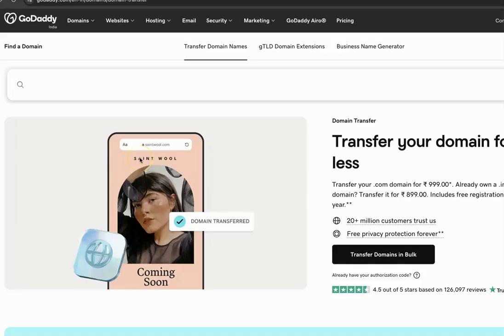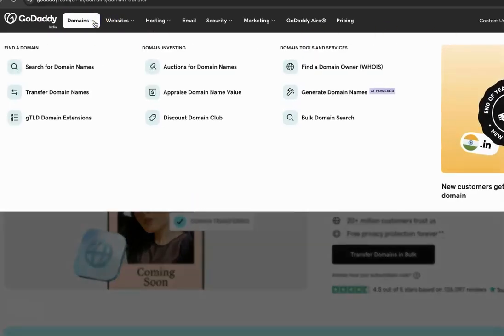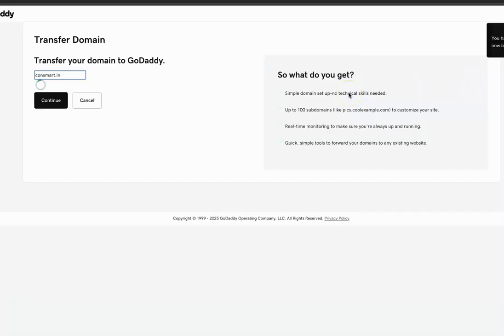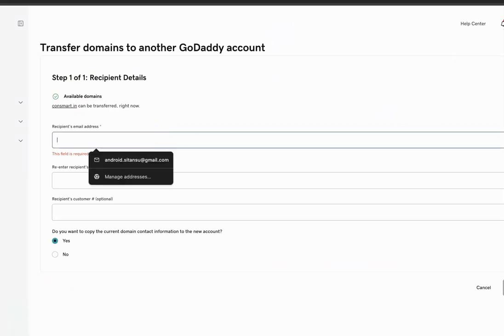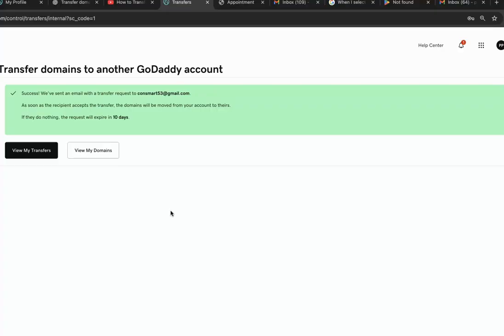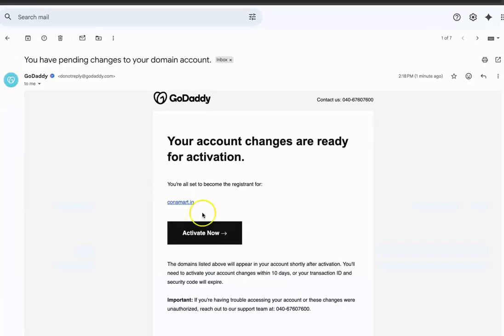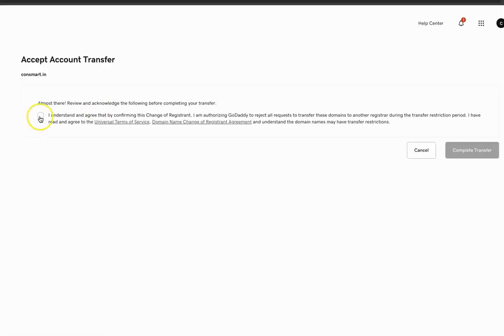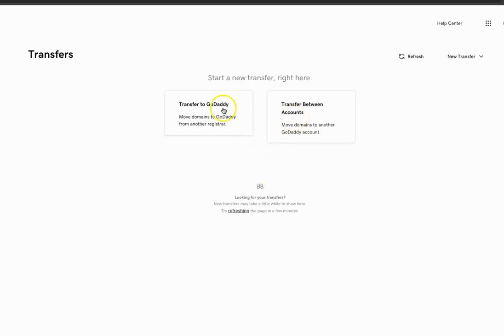How to Transfer Domain From one GoDaddy Account to Another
Transferring a domain from one GoDaddy account to another is very simple — but only if you follow the correct steps. In this video, I will show you how to move a domain from your GoDaddy account to someone else’s GoDaddy account using the Account Change process.

Whether you are selling a domain, buying one, or transferring it to a client, this tutorial will help you complete the transfer safely and quickly.